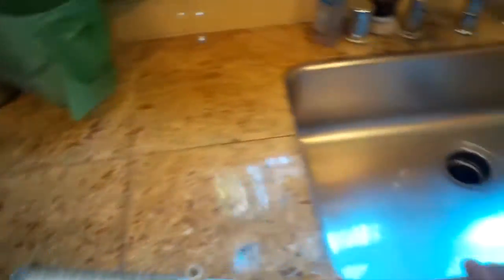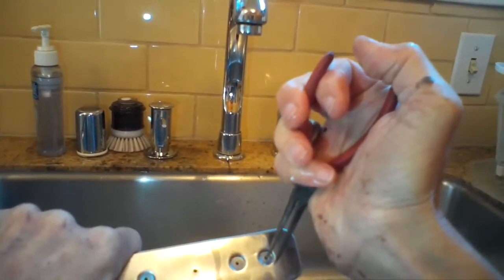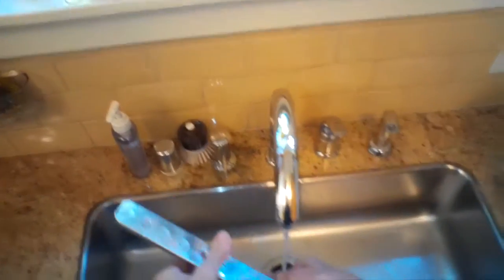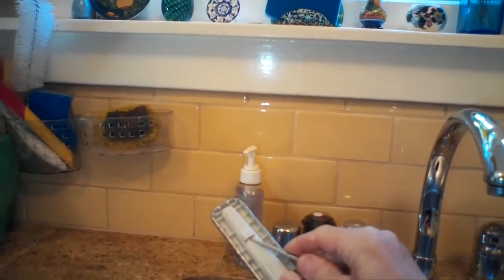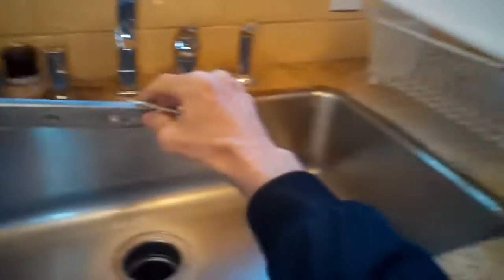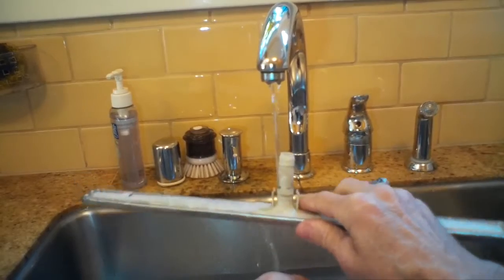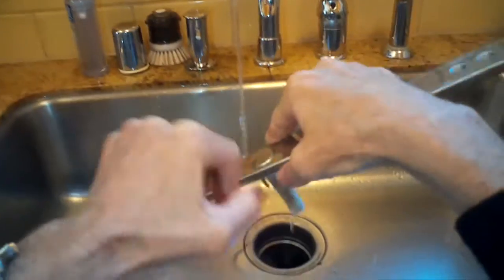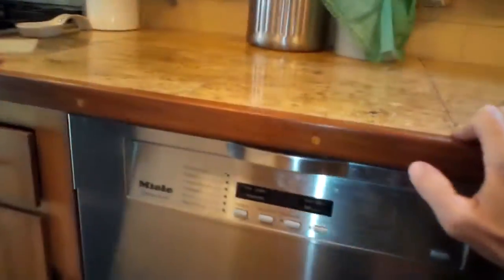Miele Dishwasher -- Not Cleaning Well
100’S MORE APPLIANCE REPAIR VIDEOS AT OUR 2ND CHANNEL MY ADVICE HAS HELPED YOU...

Thank You for Your Very Meaningful Support😊🙏 ***
Quick and Easy - 5 Minute Appliance Fixes